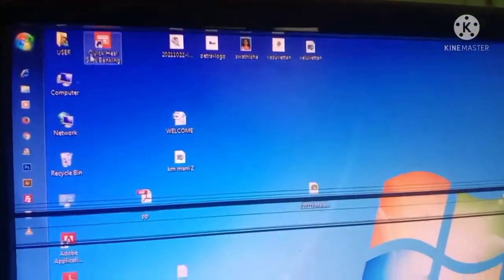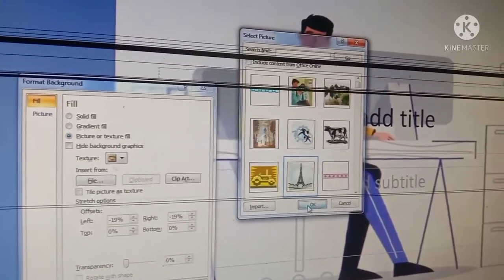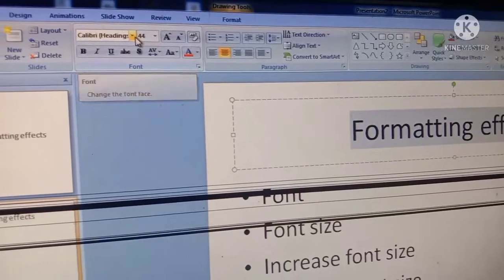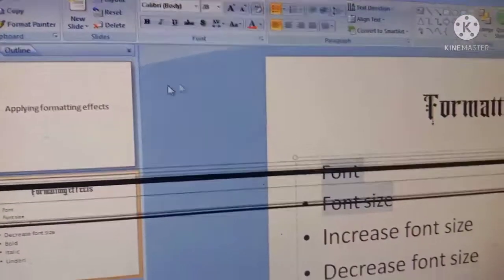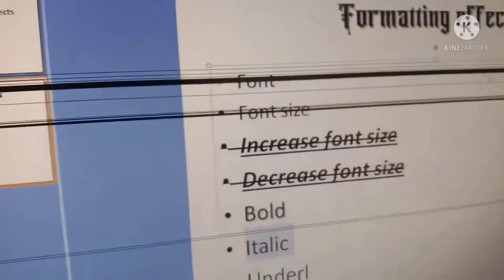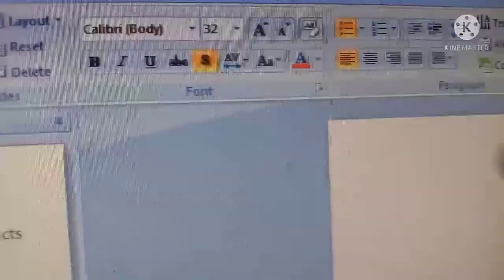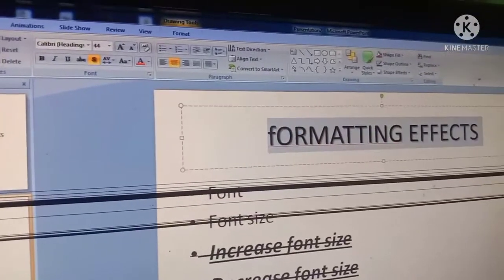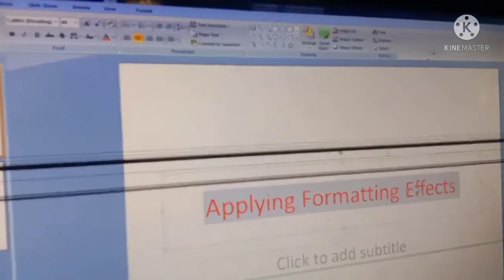Class 5 IT Chapter 7 part 3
applying formatting effects